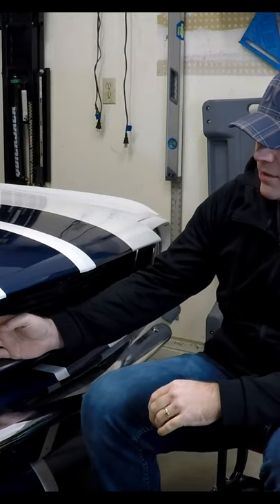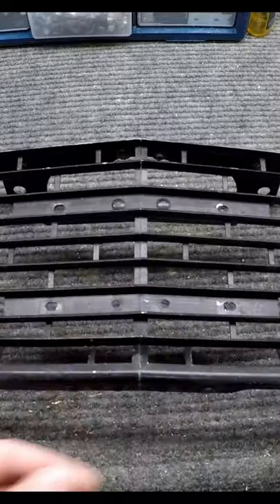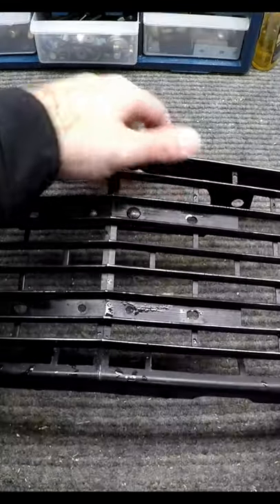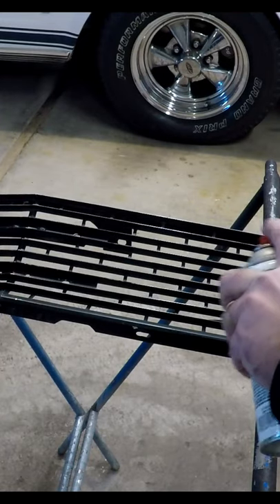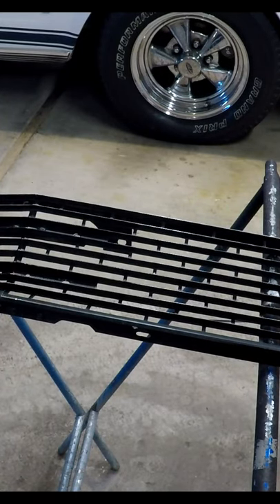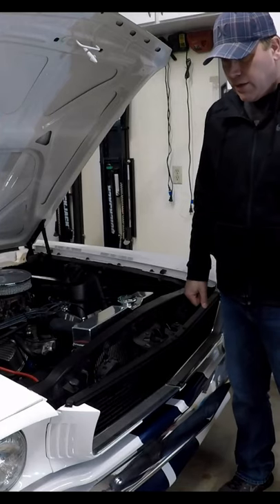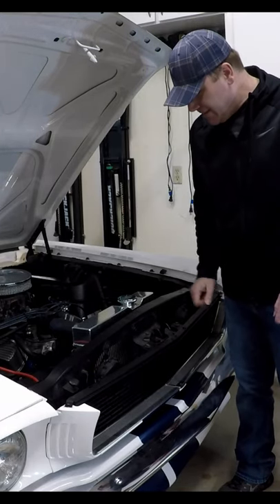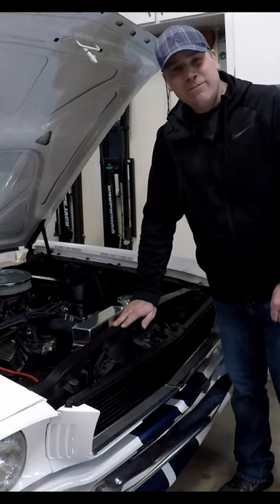Painting Front Grill - 1966 Mustang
This video is a YouTubeShorts style video of the full length video of painting the grill on the front of my car.  I caution anyone doing this with their original grill as it may reduce the value since these grills are anodized, not painted.  However, mine grill was damaged in several places, so painting it wasn't going to hurt.  I recommend watching the full video, way more info.  :)